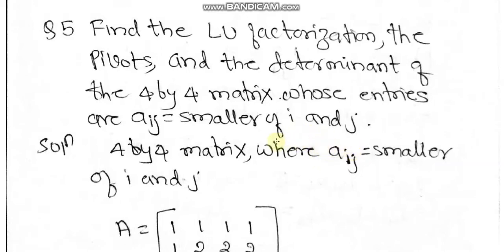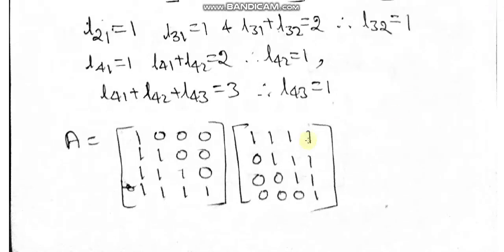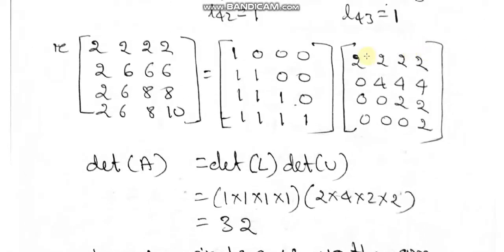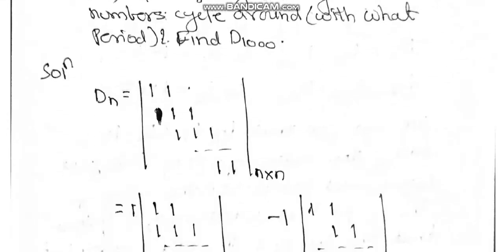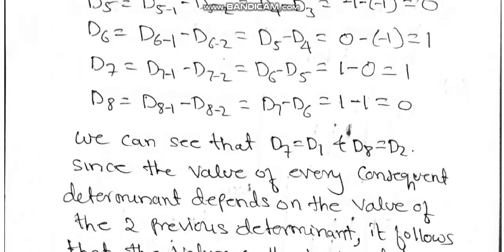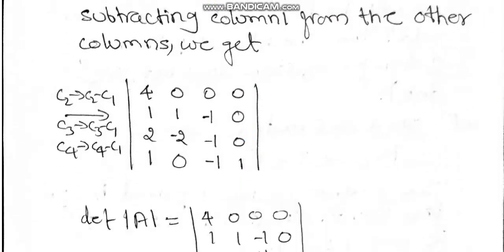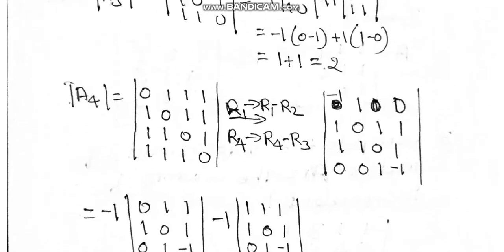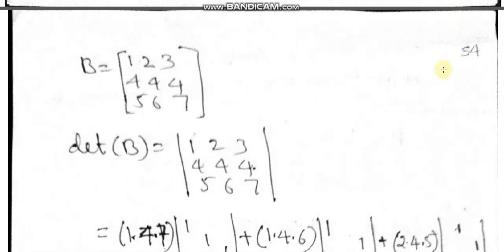problems on permutation and cofactor 2